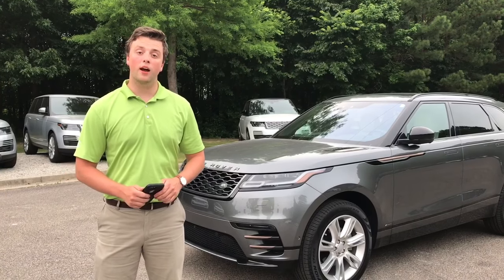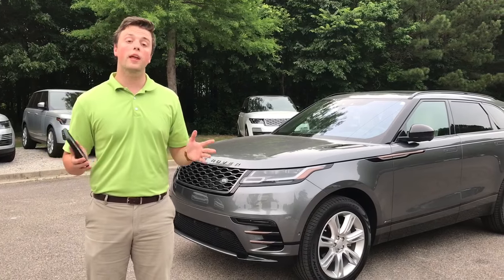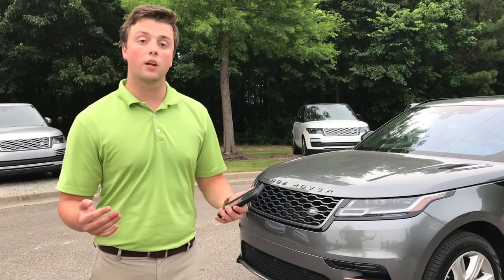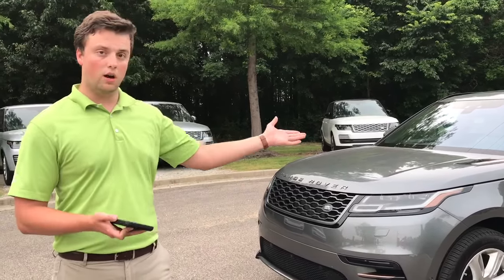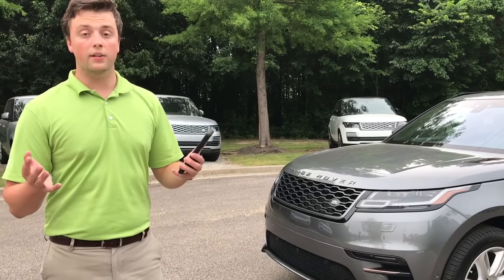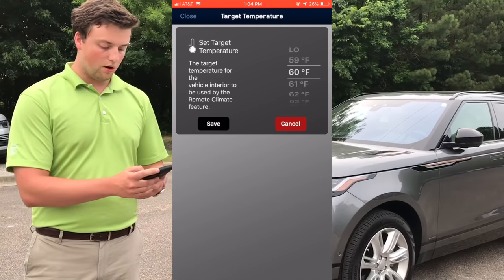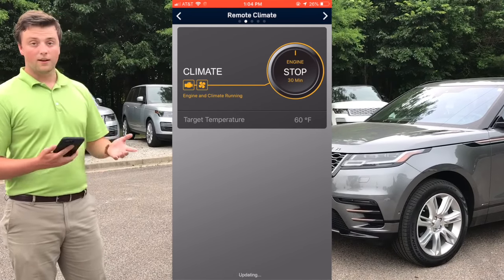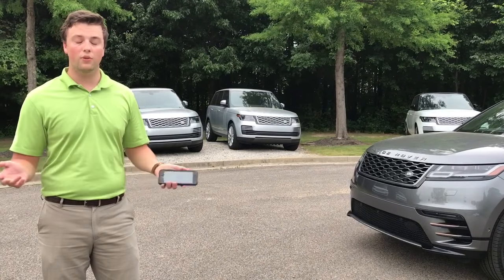"How To" Set Up the Remote Start Feature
Grant uses a 2019 Land Rover Range Rover Velar to show "How To" set up the 'Remote Start' feature. Have a great day!